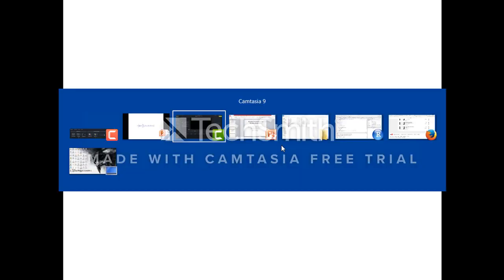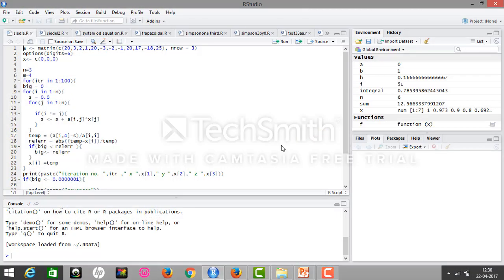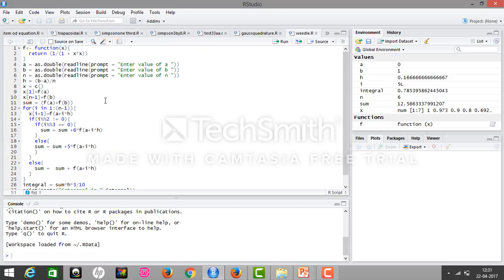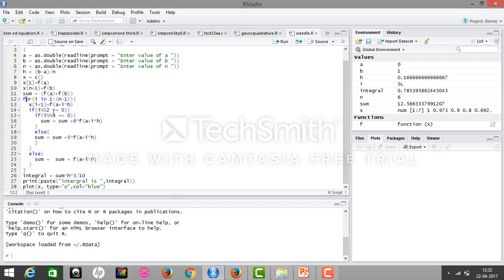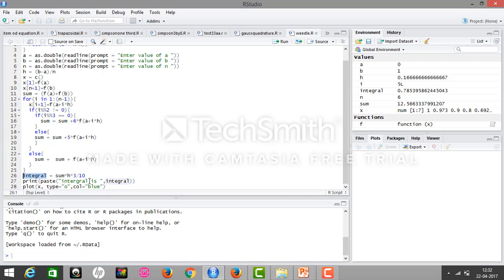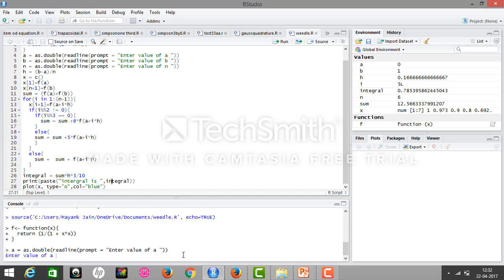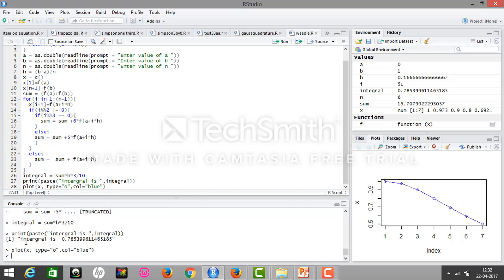weddle's formula in R programming language